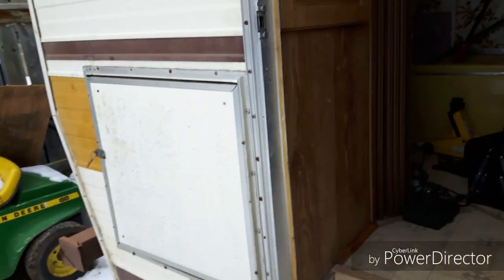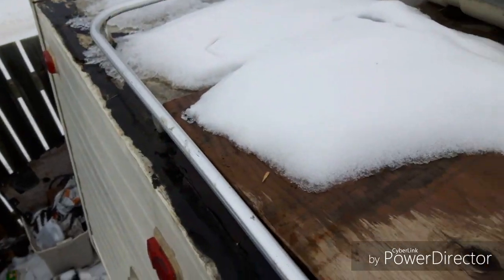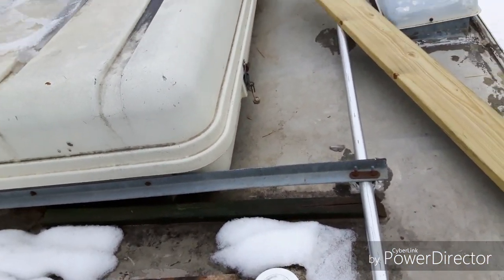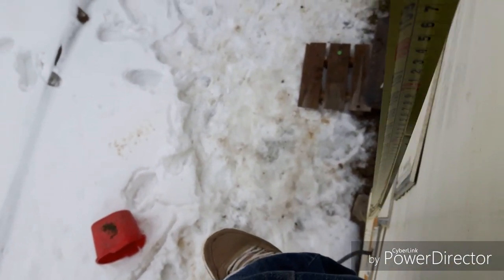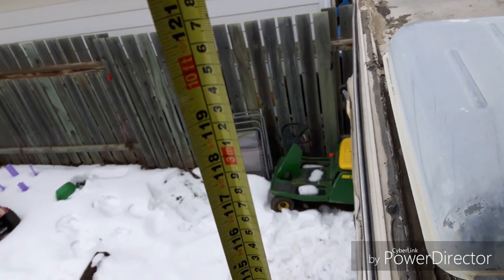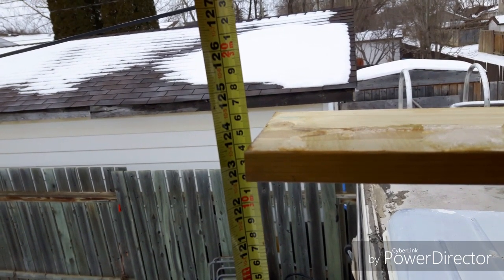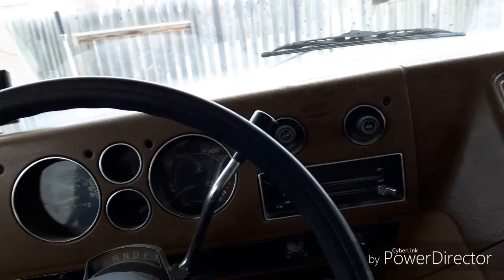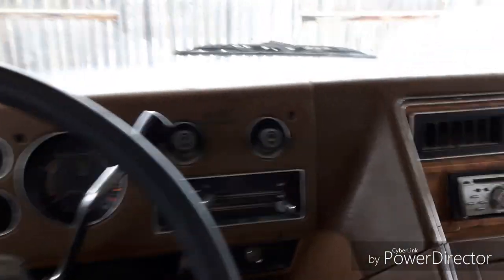Know The Height Of Your RV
In this video i discuss why its dangerous to not know the height of your RV or trailer, Why you should know it, how to find it, and what to do after finding the height.

Also check out my FB post to be able to enter the draw

items being given away:
Ultrafire LED flash light

Anti cut work gloves

A bluetooth elm327 wireless OBD2 code reader

U480 CAN BUS OBD II Engine Reader

Portable 12V 90W 250 PSI Electric Car Tire Tire Inflator

Portable Tripod Mount Stand For Digital Cameras

Flexible Octopus Tripod

15000mah portable USB battery power bank charger

SJ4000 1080p HD action camera with
Package list:
1X Sport DV
1X Waterproof Housing
1X Habdle bar/pole Mount
1X Clip
1X Mount 1
1x Mount 2
1X Mount 3
2X Bandage
1X USB Cable
1X User Manual
1X Battery

Intro song is,
 "I am second" by the artist "Newsboys"

Due to factors beyond the control of Aaron's-Automotive, it cannot guarantee against unauthorized modifications of this information, or improper use of this information. Aaron's-Automotive assumes no liability for property damage or injury incurred as a result of any of the information contained in this video. Aaron's-Automotive recommends safe practices when working with power tools, automotive lifts, lifting tools, jack stands, electrical equipment, blunt instruments, chemicals, lubricants, or any other tools or equipment seen or implied in this video.  Due to factors beyond the control of Aaron's-Automotive, no information contained in this video shall create any expressed or implied warranty or the guarantee of any particular result.  Any injury, damage or loss that may result from improper use of these tools, equipment, or the information contained in this video is the sole responsibility of the user and not Aaron's-Automotive.